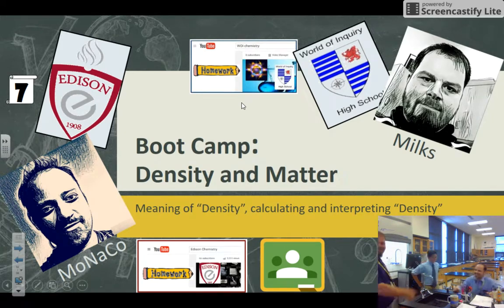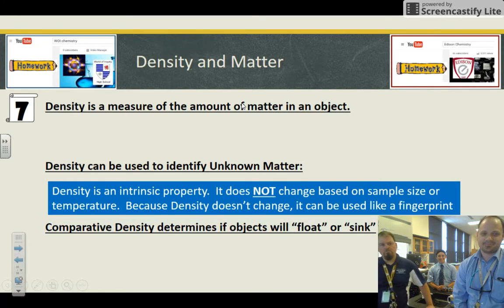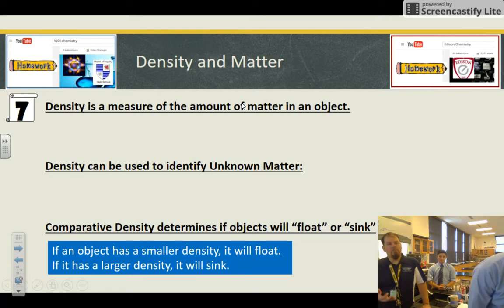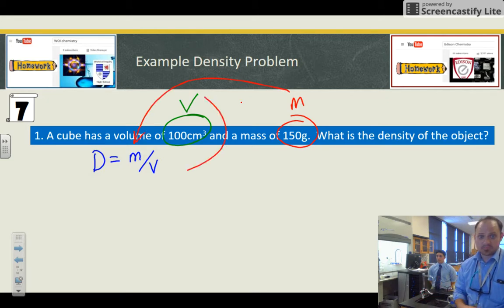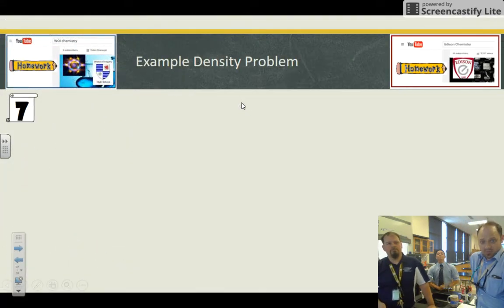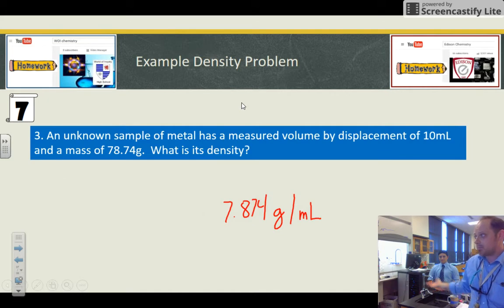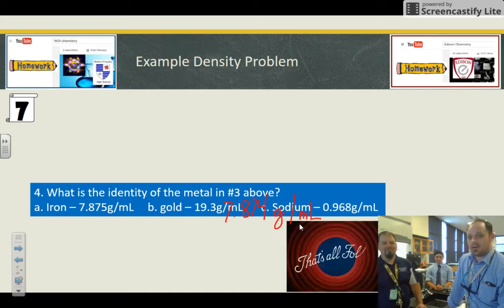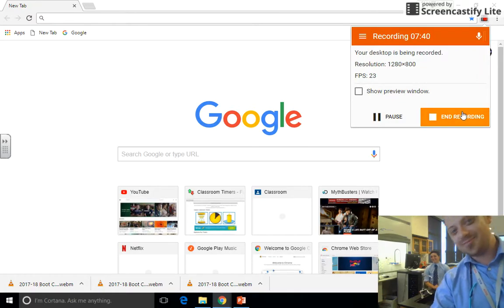2017-18 Boot Camp Lecture 7